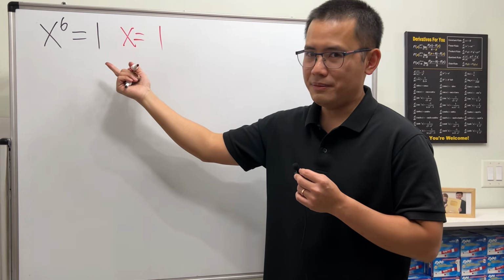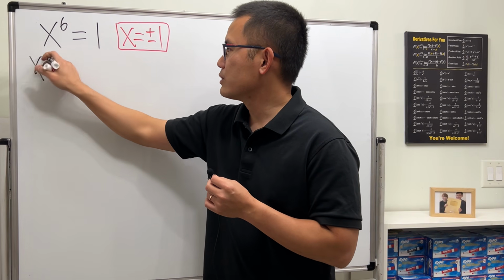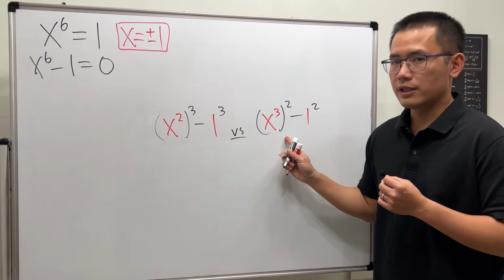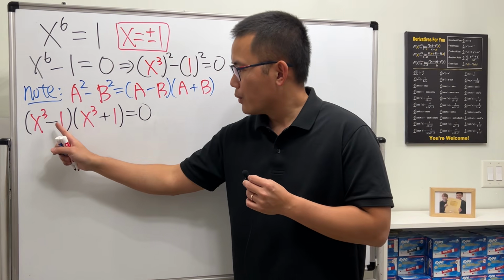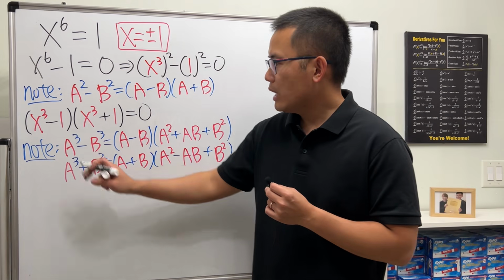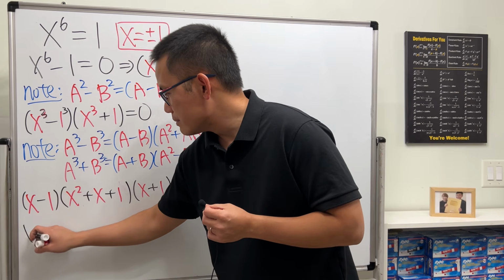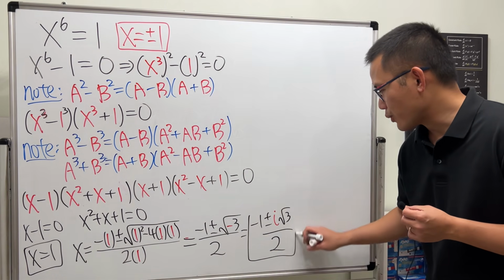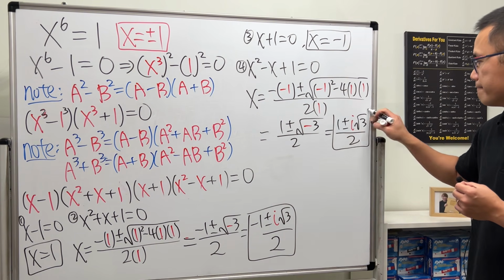ALL solutions to x^6=1, Reddit r/homeworkhelp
How to solve x^6=1? Let's learn how to use both the difference of two squares and the difference/sum of two cubes for factoring x^6-1, then find all the solutions to x^6-1=0. Here's how to factor x^6-1 if you start with (x^2)^3-(1)^3 first

This channel is dedicated to creating helpful precalculus tutorials for high school and college students around the world.